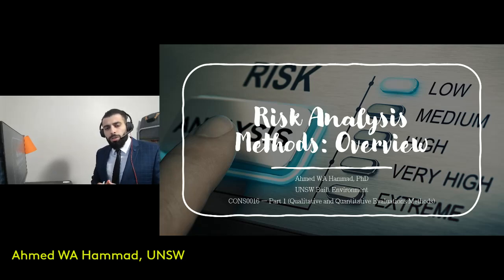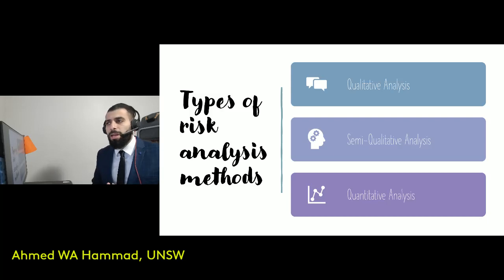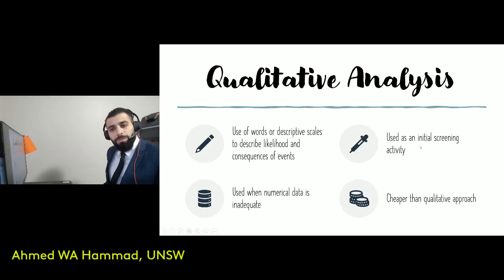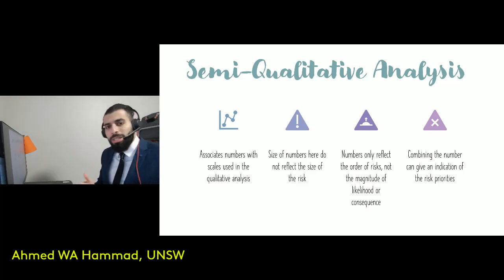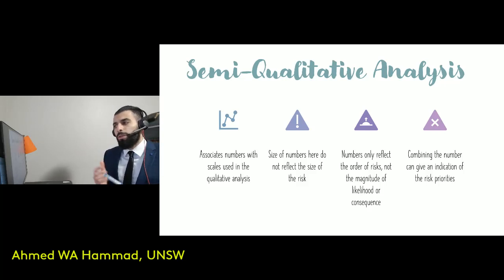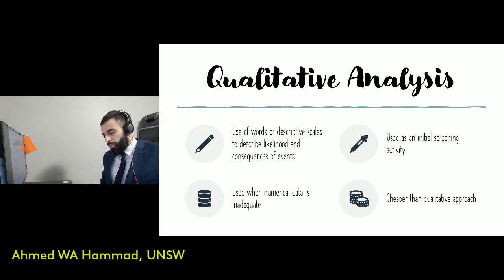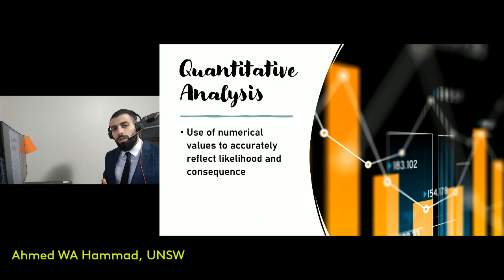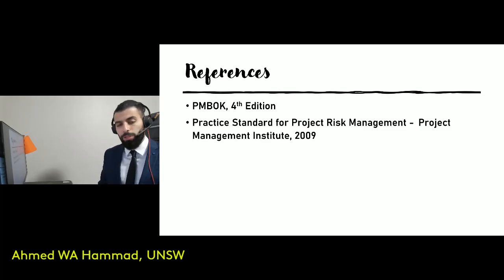Introduction to Risk Analysis Techniques - Week 1: S3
In this video, I explain the main risk analysis techniques involved in the risk management process